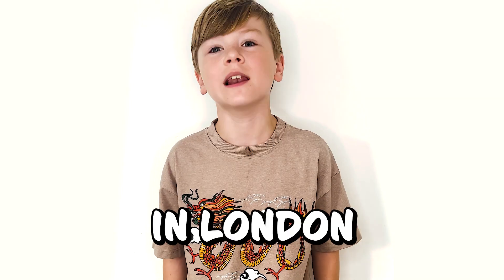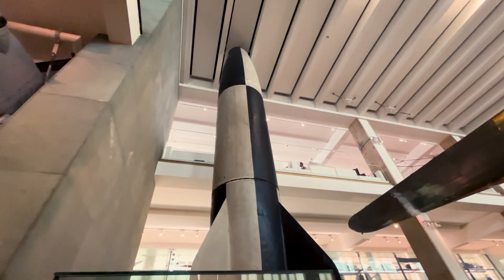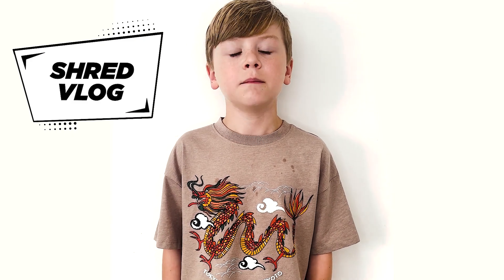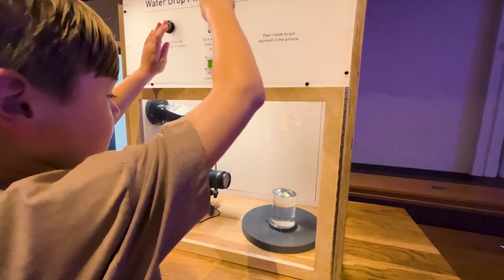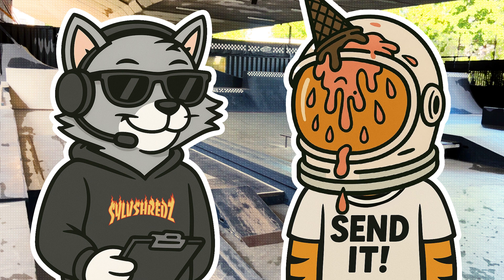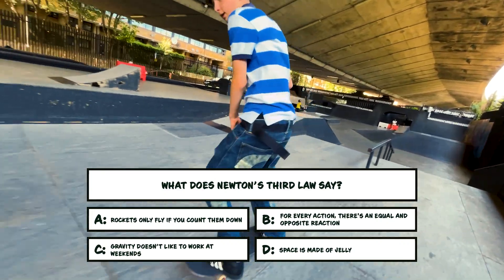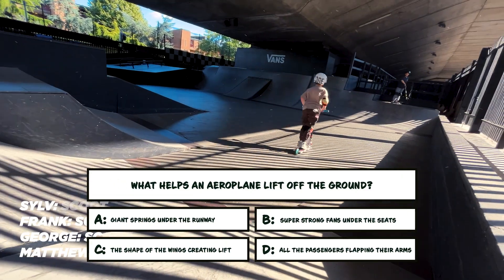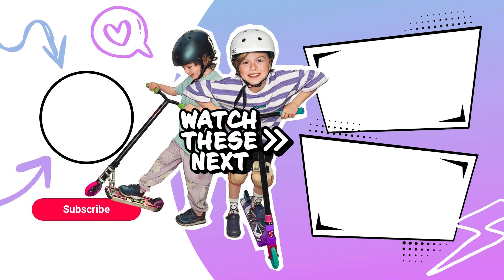London’s Best Educational Day Out! 🚀 Science Museum & Epic Skatepark | Shreducation Series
Looking for the ultimate educational day out in London for your kids aged 6-16? Whether you’re a homeschool family or just want to inspire young minds through hands-on learning and movement, this Shreducation episode is packed with fun, facts, and serious scootering.

We visit the incredible Science Museum, diving into the aviation gallery, Wonderlab, and rocket show, before heading to BaySixty6 Skatepark - a legendary shred spot where learning meets landing tricks!

*Shreducation is Perfect for families looking for:*
✅ Engaging homeschool trips
✅ Educational adventures for active kids
✅ Real-life science and history experiences
✅ Day out ideas in London & UK with STEAM learning
✅ Scooter & skatepark inspiration

Huge thanks to Felix and the BaySixty6 crew for letting us ride - and shoutout to the locals for joining the most epic game of SCOOT ever.

*📺 CHAPTERS:*
00:00 – Welcome to Shreducation in London!
00:32 – Arriving at the Science Museum
01:30 – Exploring the Making the Modern World Gallery
02:00 – Up to the Flight Gallery ✈️
03:33 – Entering the Wonderlab 🔬
06:04 – Rocket Show & Explosions 🚀
06:26 – Ice Cream Break 🍦
07:00 – Arriving at BaySixty6 Skatepark
09:05 – Scooter vs Train Race
09:45 – Game of SCOOT Begins
11:11 – Sylv Sign Off – Final Thoughts